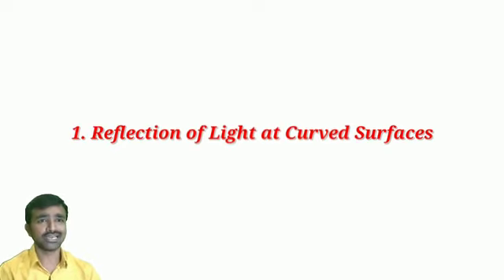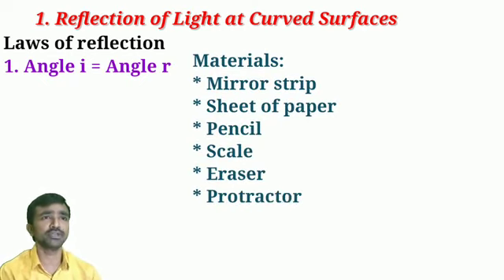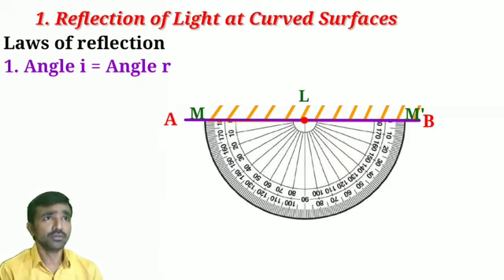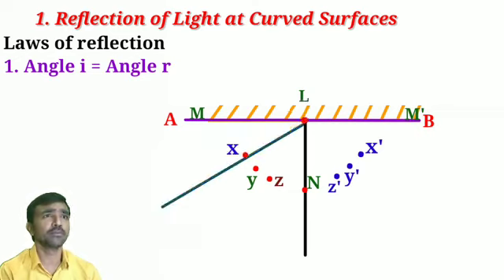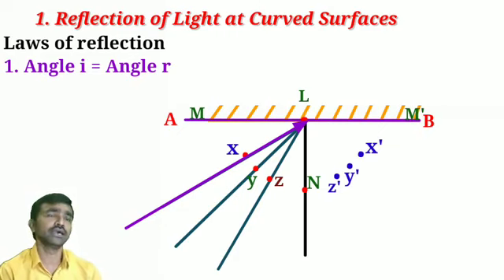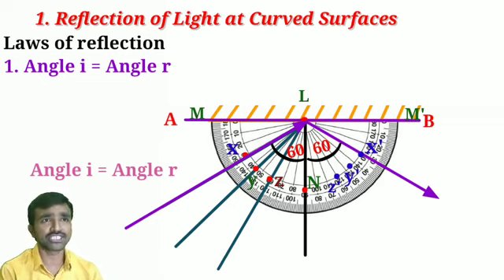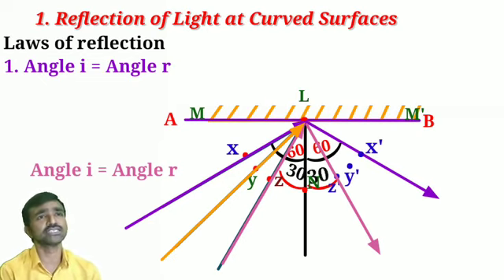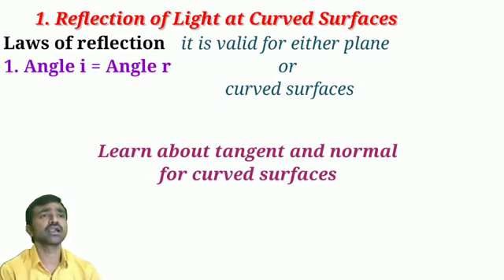Law's of reflection of light| reflection of light at curved surfaces class 10 physical science